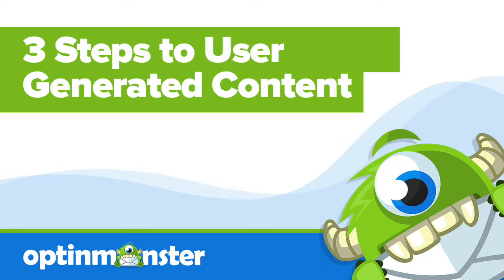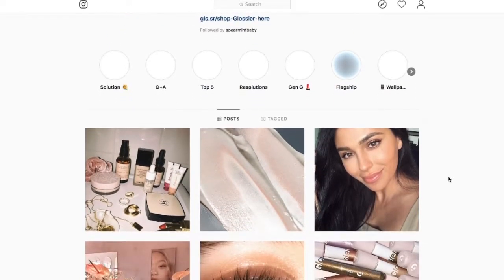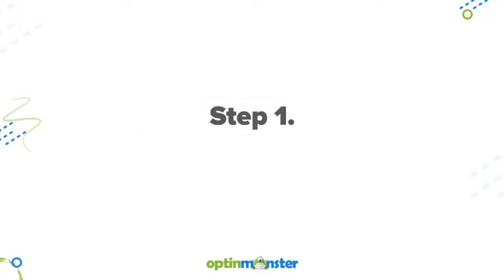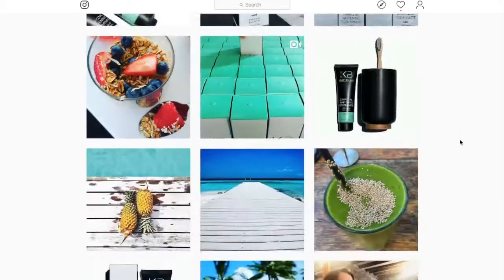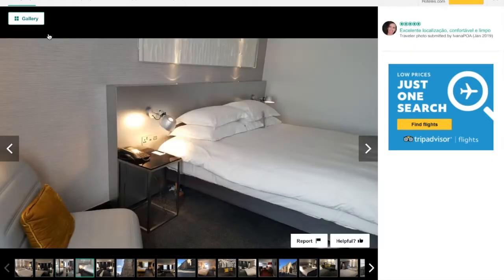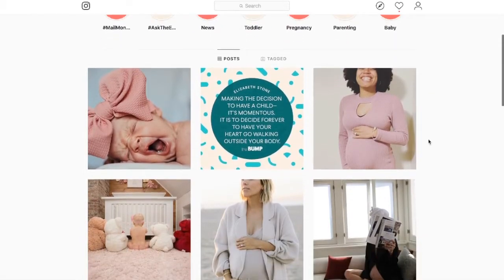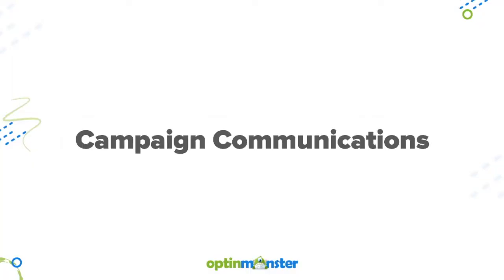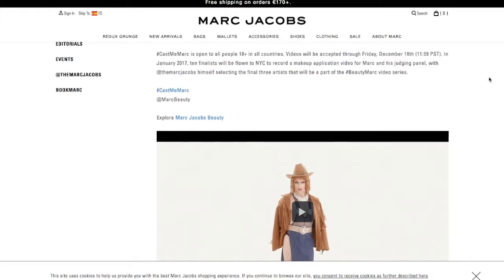3 Steps to User Generated Content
For even more ideas on how to get User Generated Content, go

User-generated content is unpaid content that is created and put out by fans of a product or brand. It can include just about anything: testimonials, tweets, blog posts, videos, pictures, snaps, and more.

In this video, we'll show you 3 simple steps to getting User Generated Content to bring your online marketing's effectiveness to a whole new level.